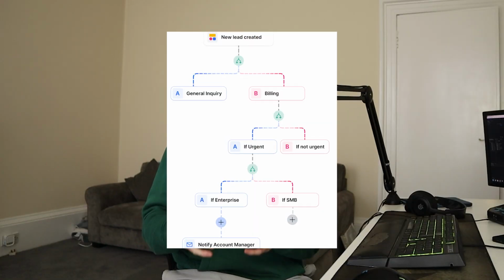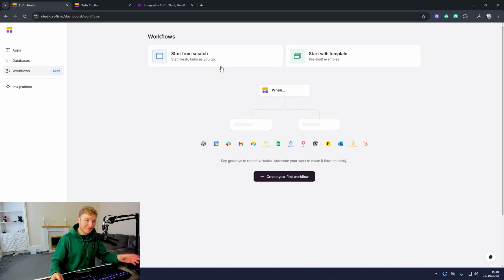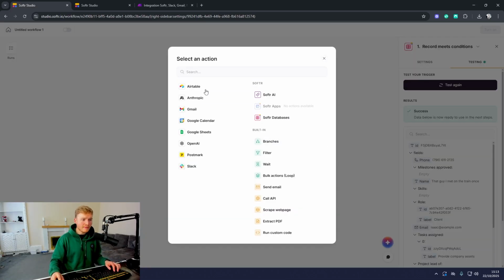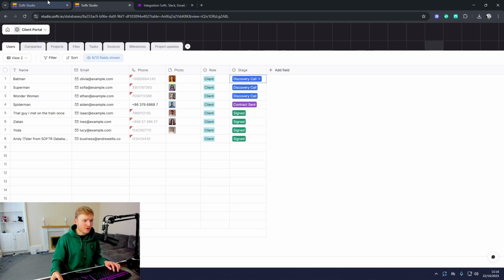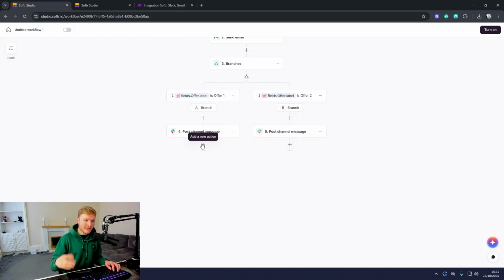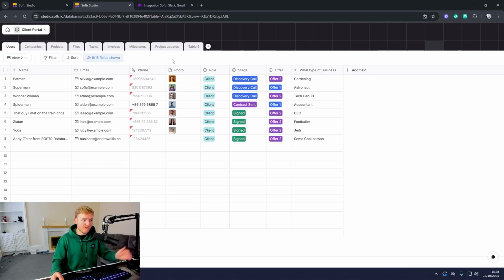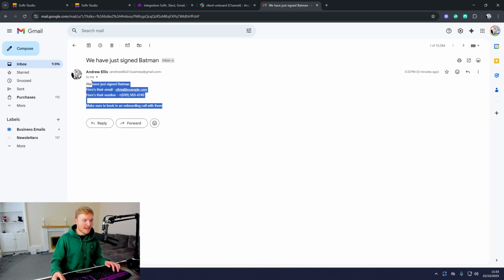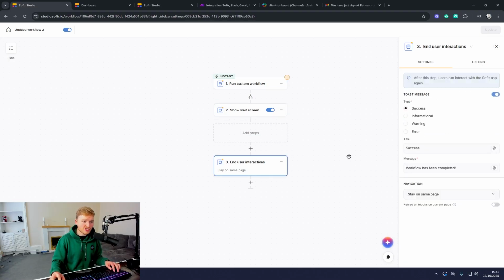SOFTR Just Killed Half Your Make.Com Automations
✅ Use Code ELLIS to get a Free Month on the Professional Plan

SOFTR have just released their new workflows and I was incredibly happy with how they've launched this. Not only is it becoming more of a full-stack platform, but they have launched with a lot of features that companies often lack when releasing new products

In this video I go through the new workflows and build one myself

00:00 SOFTR Workflows
00:54 Previous Automation from Make.com
02:13 Building inside SOFTR
11:26 Testing the Workflow